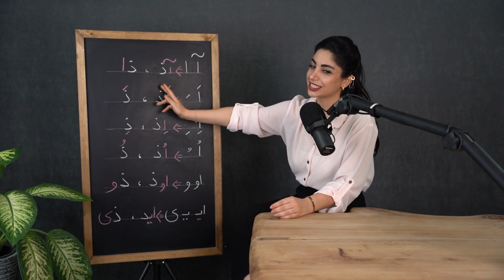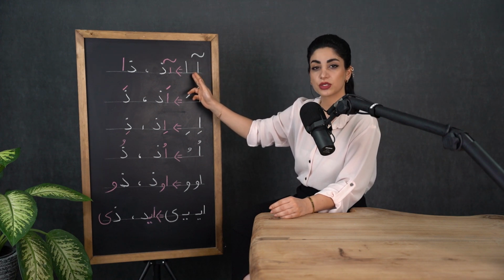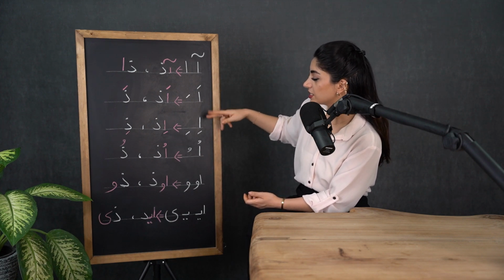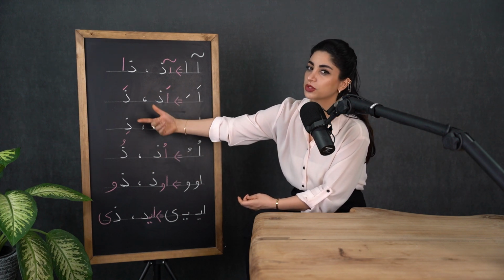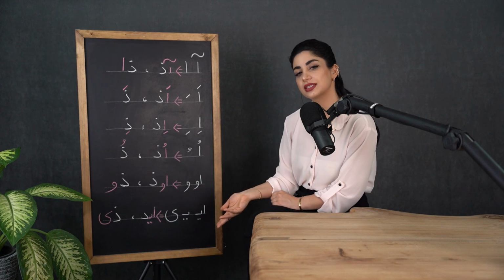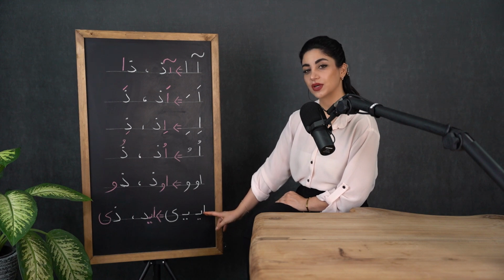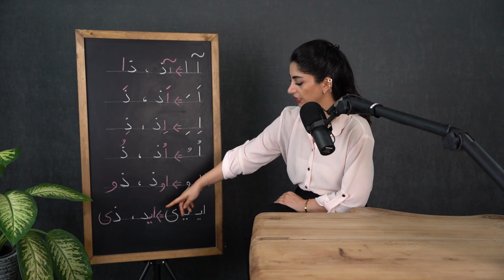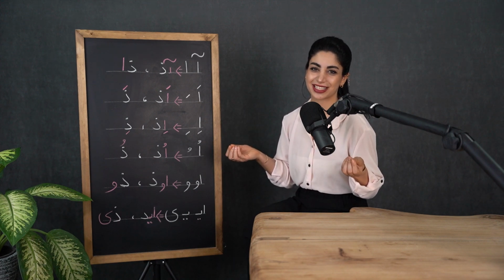Unleashing the Power of Persian Vowels: Episode 16: Zal" Plus Vowels!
Check out “Zal” combination with Persian vowels!

In this session, we’ll focus on the consonant ذ (Zal) and explore the different sounds it creates when combined with various Persian vowels. I’ll guide you step by step with easy words, clear illustrations on the blackboard, and lots of practice to help you master reading and writing ذ with each vowel.

You’ll learn how to pronounce and write ذ correctly in all its vowel combinations, then blend it with other consonants and vowels you’ve previously learned to form short words and phrases. My approach is friendly and repetition-based, ensuring you feel comfortable and confident as you progress.

By the end of this lesson, you’ll have a solid grasp on how ذ interacts with vowels to add clarity, variety, and expression to your Persian. Let’s jump right in and practice our way to an even stronger foundation in Persian!

با ترکیب ذ و حروف صدادار فارسی آشنا شوید!

در این جلسه، روی حرف ذ (ذال) تمرکز می‌کنیم و صداهای مختلفی را که با ترکیب آن با حروف صدادار فارسی پدید می‌آیند، بررسی خواهیم کرد. من با استفاده از واژه‌های ساده، نمایش شفاف روی تخته و تمرین‌های متعدد، قدم‌به‌قدم همراهتان هستم تا خواندن و نوشتن ذ را در کنار هر حرف صدادار به‌خوبی یاد بگیرید.

در طول این درس، نحوهٔ تلفّظ و نگارش ذ را در تمامی ترکیب‌هایش با حروف صدادار فرا می‌گیرید، سپس آن را با دیگر حروف و حروف صداداری که پیش‌تر آموخته‌اید ترکیب می‌کنید تا کلمات و عبارات کوتاه بسازید. رویکرد من کاملاً دوستانه و مبتنی بر تکرار است تا در حین یادگیری، احساس راحتی و اعتمادبه‌نفس داشته باشید.

در پایان این درس، شناخت عمیقی از چگونگی تعامل ذ با حروف صدادار کسب می‌کنید و می‌بینید چگونه این ترکیب می‌تواند وضوح، تنوّع و تأثیرگذاری بیشتری به زبان فارسی‌تان ببخشد. بیایید همین حالا شروع کنیم و با تمرین بیشتر، بنیانی محکم‌تر در فارسی برای خود بسازیم!